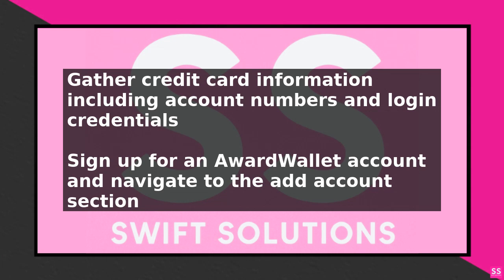How To Compare Awardwallet Link Credit Card (2025)